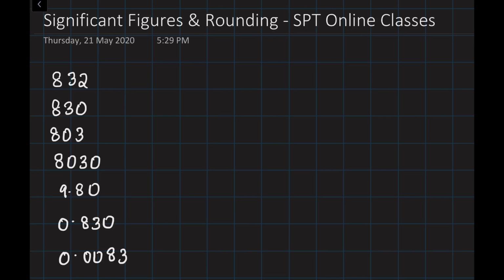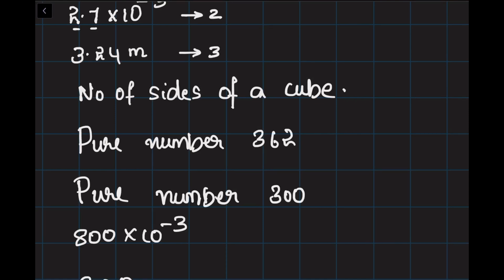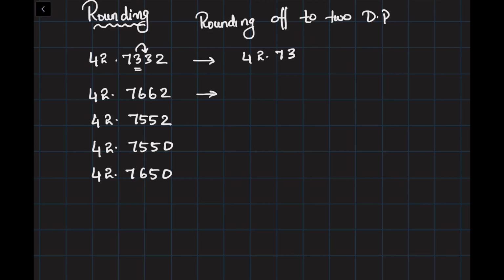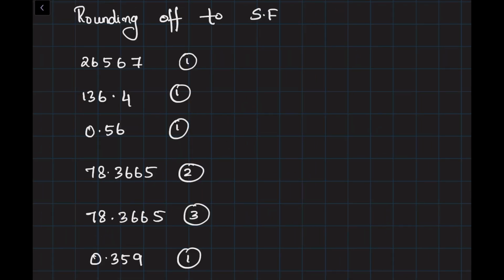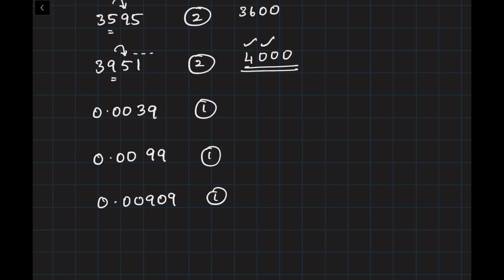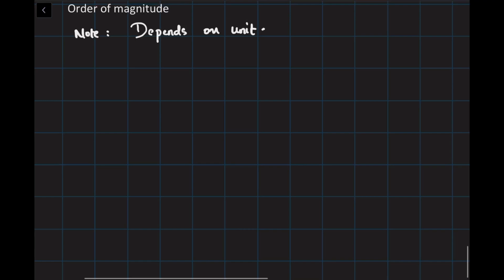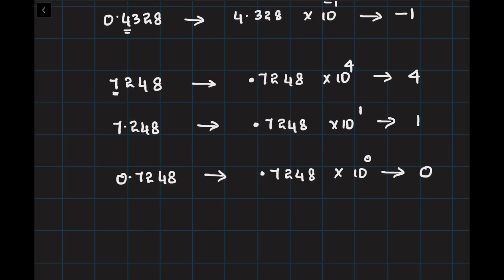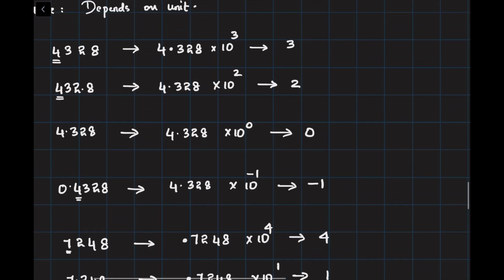Significant Figures, Rounding, Order Of Magnitude